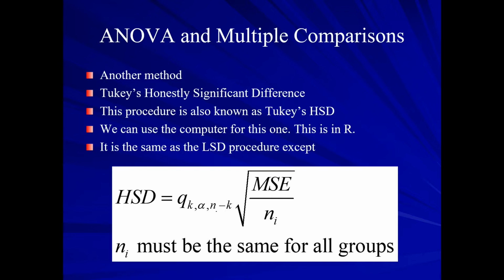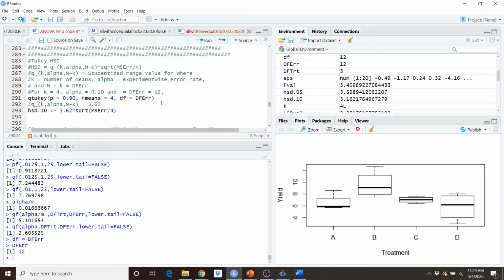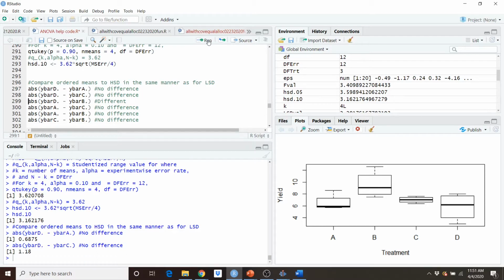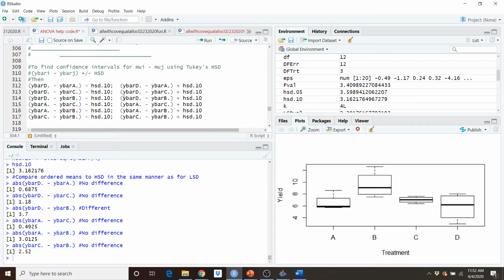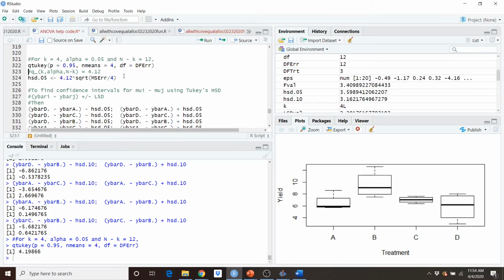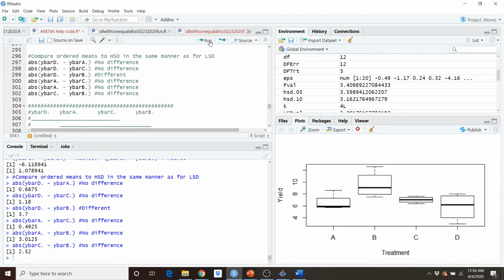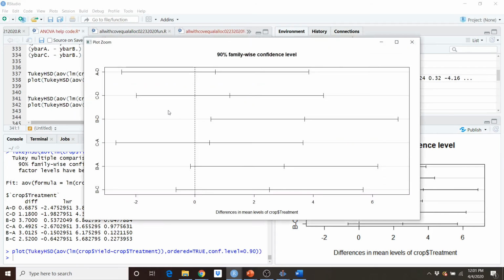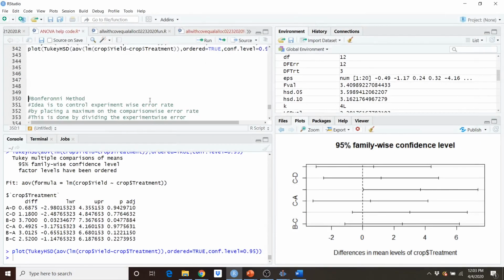ANOVA 5 Multiple Comparisons Using Tukey's HSD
This video demonstrates how to conduct multiple comparisons using Tukey's Honestly Significant Difference and how to create confidence intervals for treatment differences using Tukey's HSD.